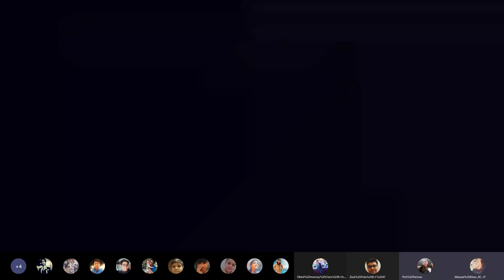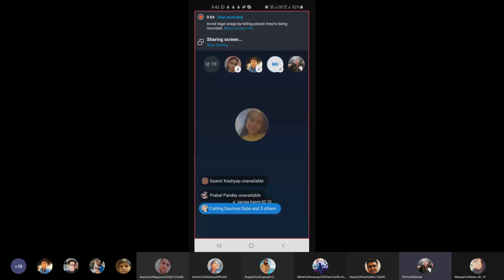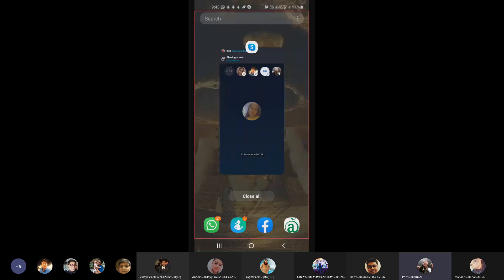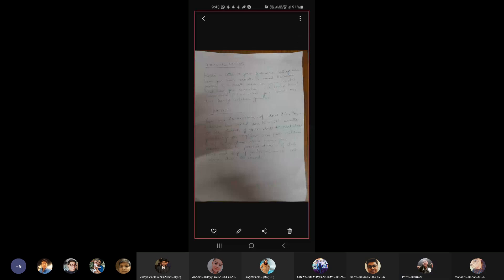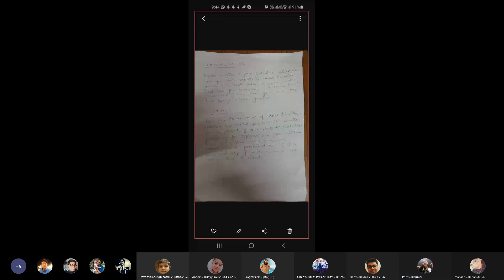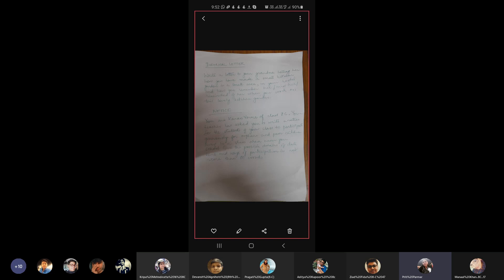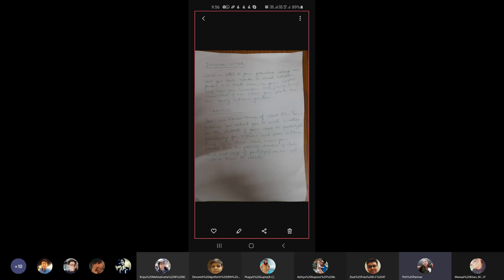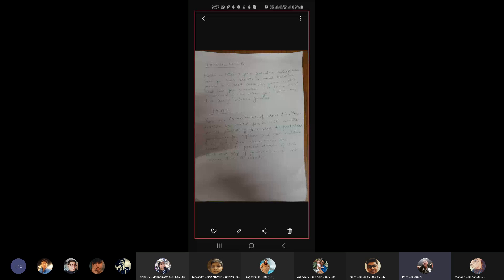INFORMAL LETTER WRITING. class 8 . English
How to write d content while given a topic for informal letters.